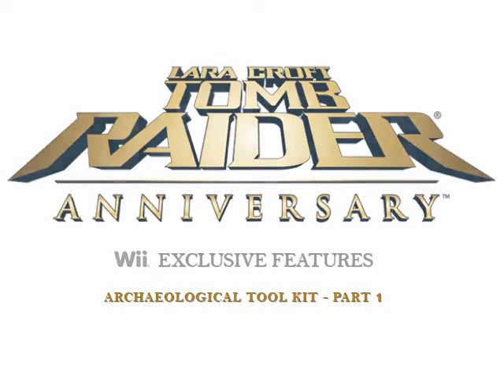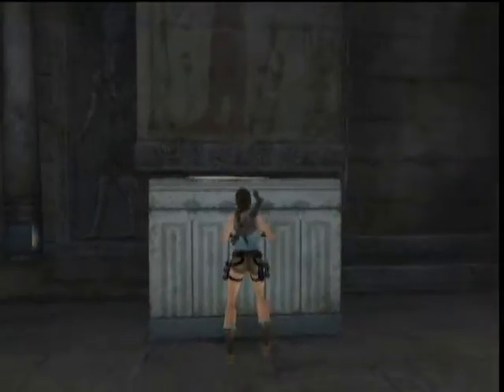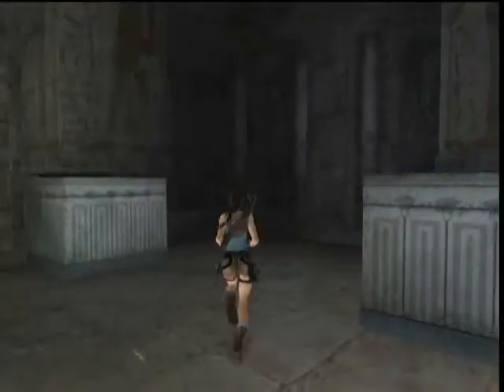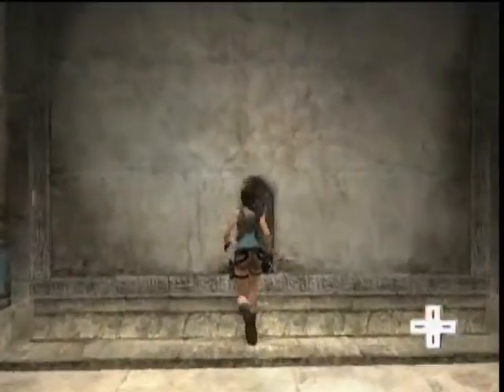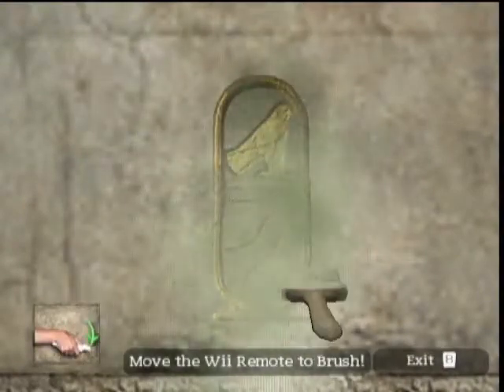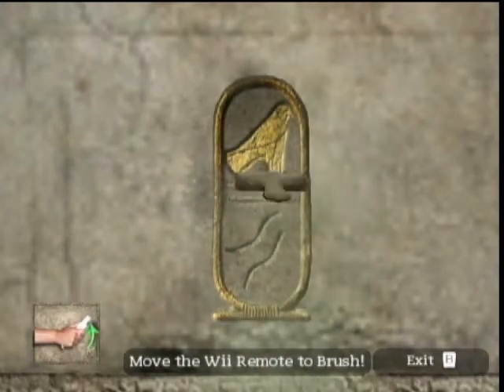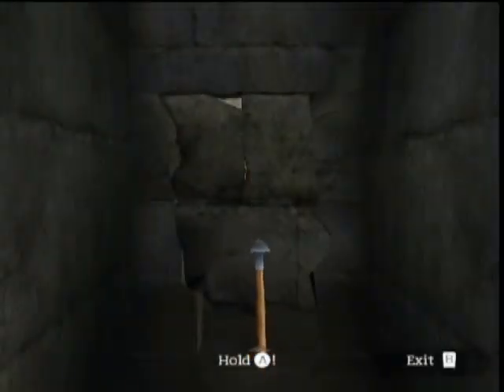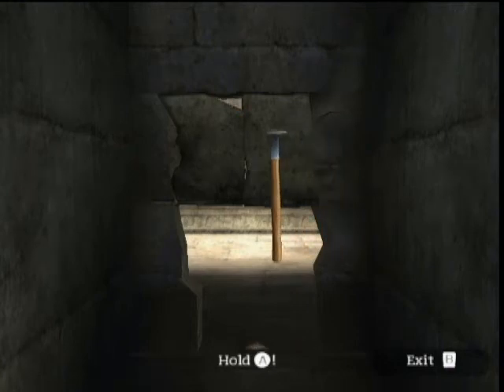Tomb Raider Anniversary Wii Tools 1